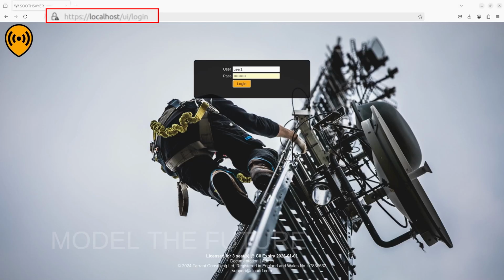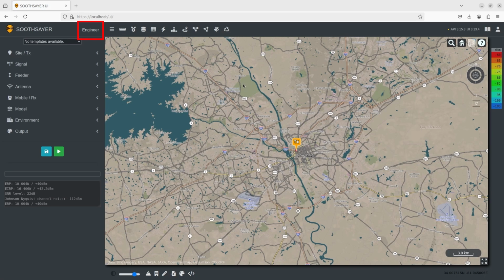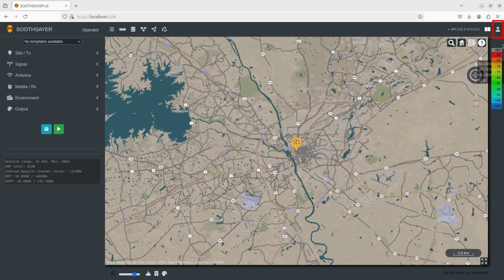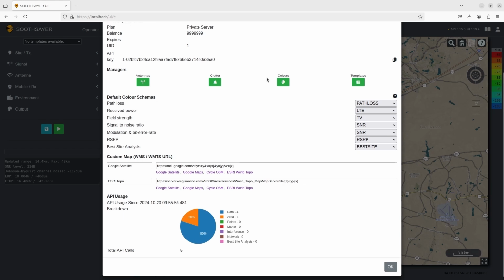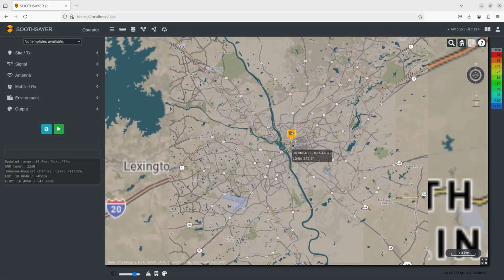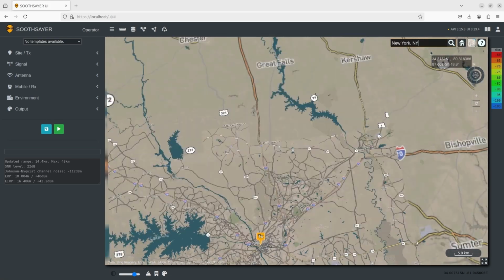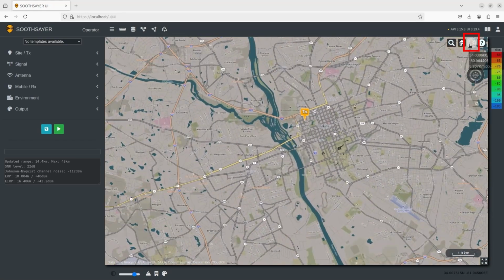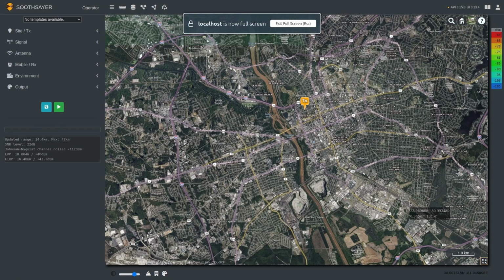SOOTHSAYER operator: Interface overview and mapping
Tutorial for accessing and navigating the web interface.

Custom maps can be added from "My Account" in the top right corner.